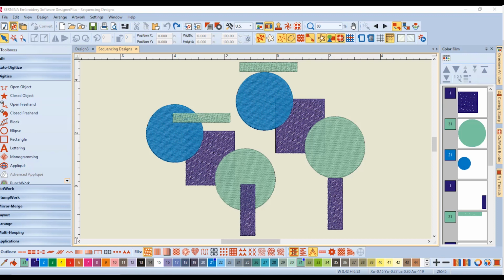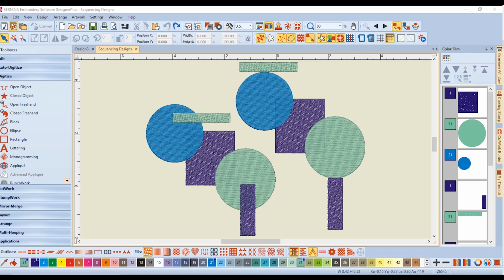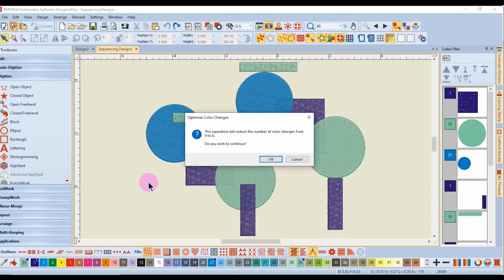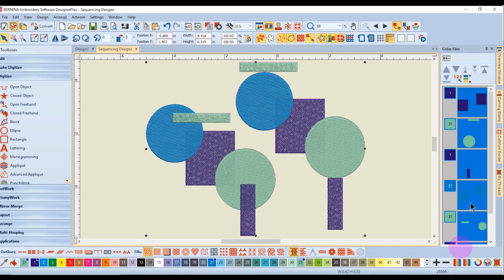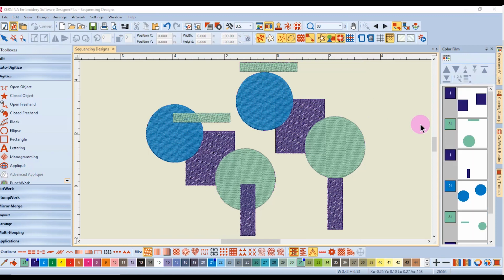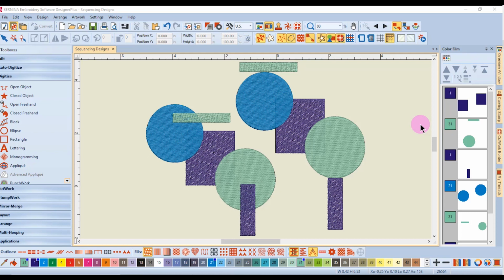2.15 Master BERNINA Embroidery Software 8 – Resequencing Designs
Learn about the Optimize Color Changes feature in Software 8. Use this feature to resequence designs for an efficient stitch out.